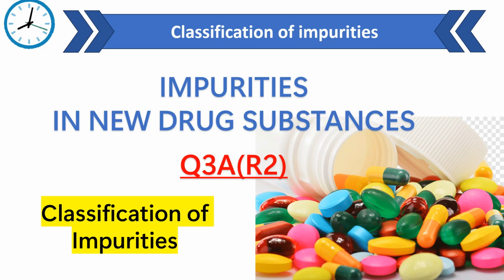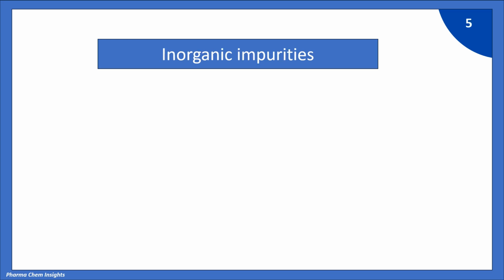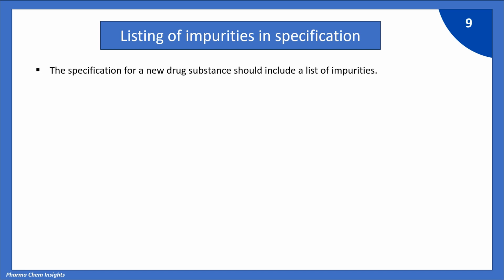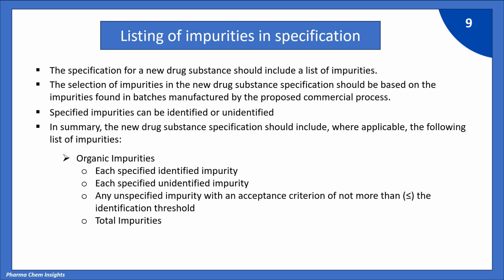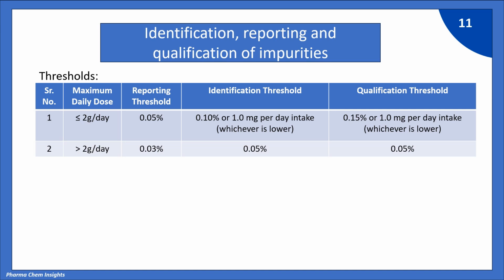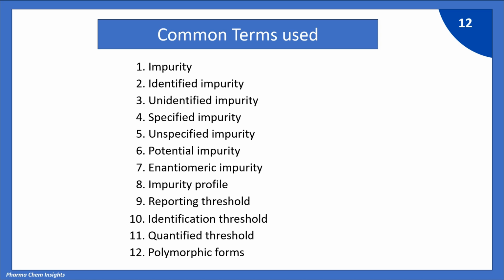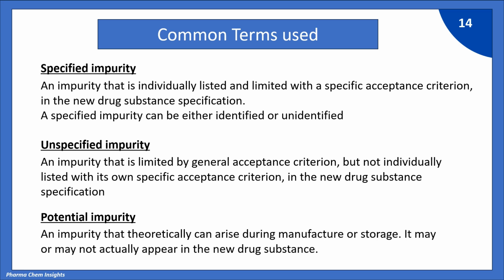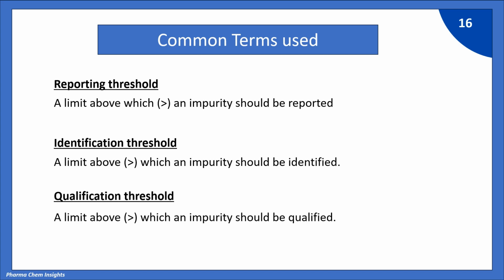Impurities in new drug substance| ICH Q3A(R2) | Classification of impurities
Impurities in new drug substance
ICH Q3A(R2)
Classification of impurities
In this video you will get the information on ICH guideline, Q3A(R2) and also glossary terms such as impurity, identified impurity, unidentified impurity, specified impurity, unspecified impurity, reporting threshold, identification threshold and qualification threshold etc.